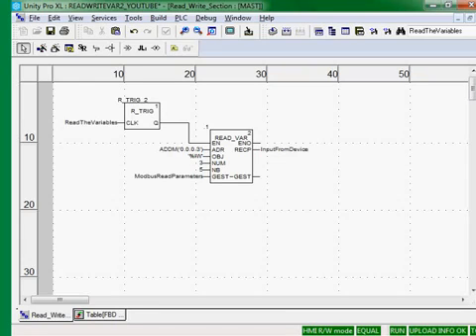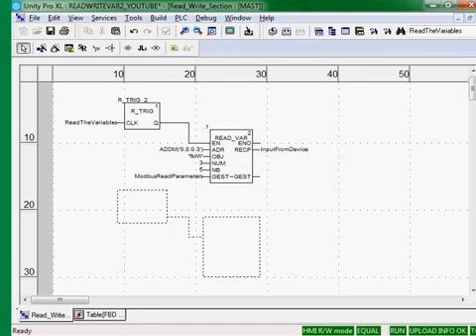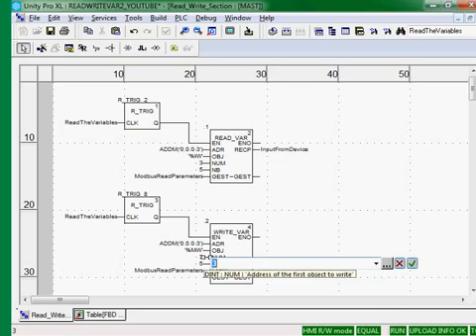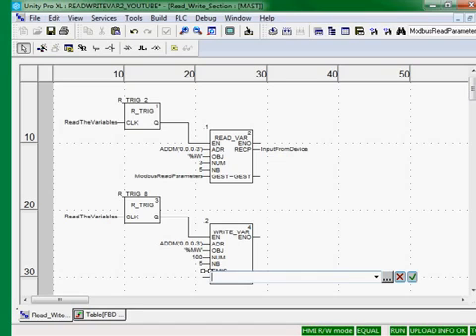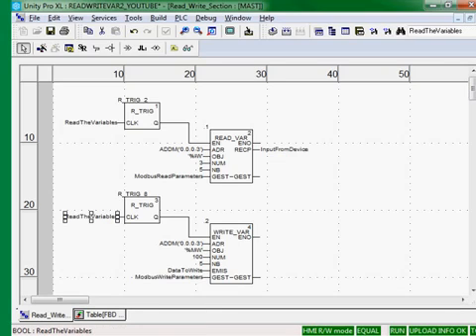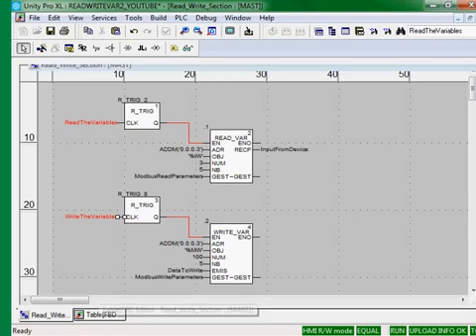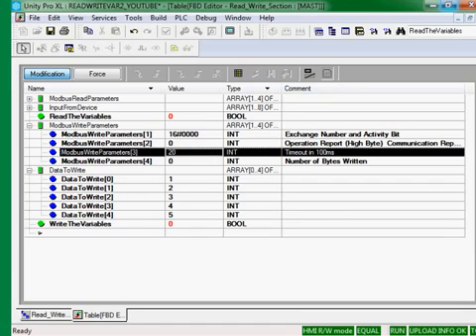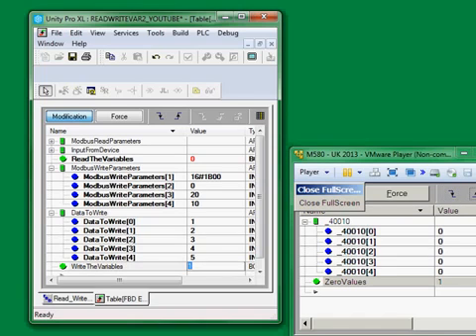Unity Pro Write to a Modbus Serial RS485 Device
Demonstrates how to Write Variables to a Modbus Serial RS485 2-Wire Device using Unity Pro's Write_Var Function Block. First, Watch the Video titled Unity Pro - Read from a Modbus Serial RS485 Device video on this YouTube Channel for background information on the Communication Function